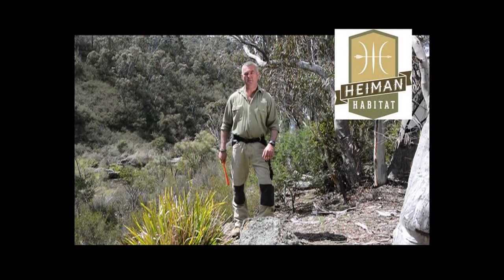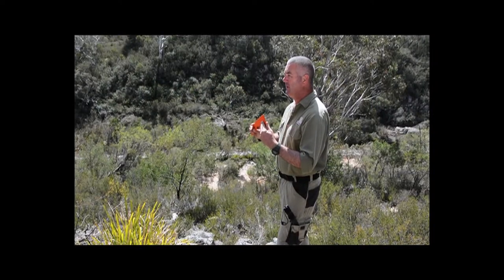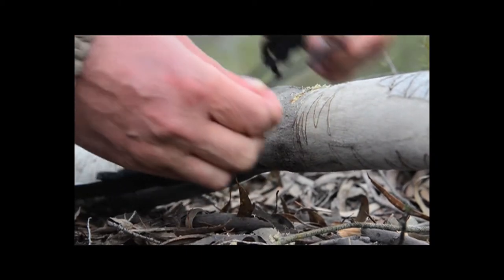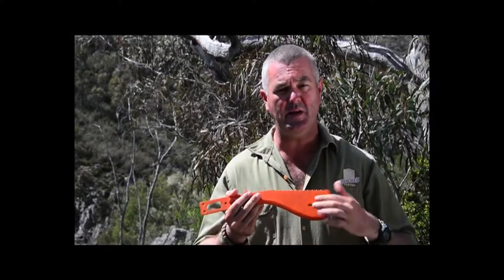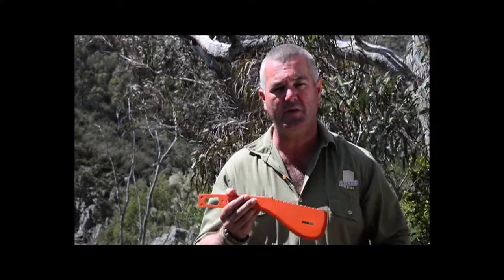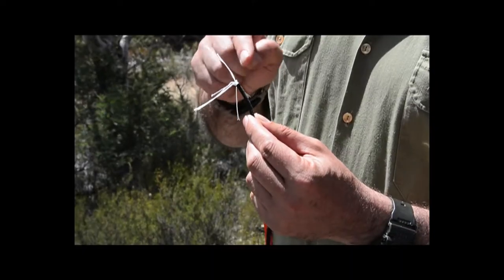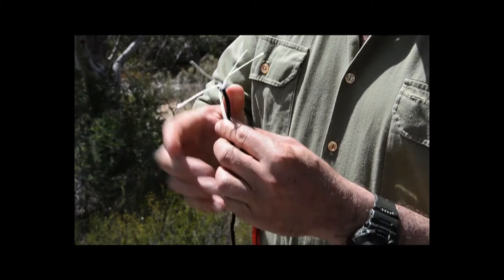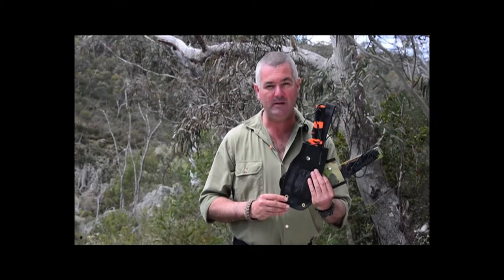The Heiman Hatchet Explained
Australian Army, Federal Police veteran and Environmental Scientist Scott Heiman has spent 15 years developing what has been called the world's most versatile survival knife. It's called the Heiman Hatchet. Australian designed, owned and made - it's the real deal.

Watch here to learn more about the features of the Heiman Hatchet.